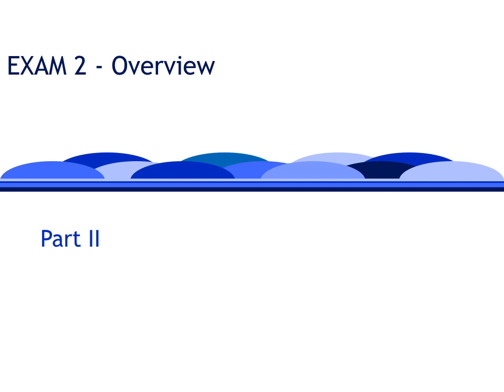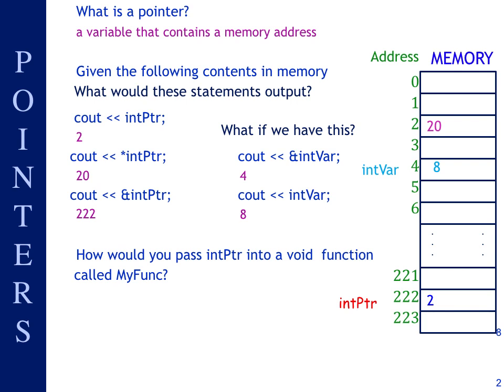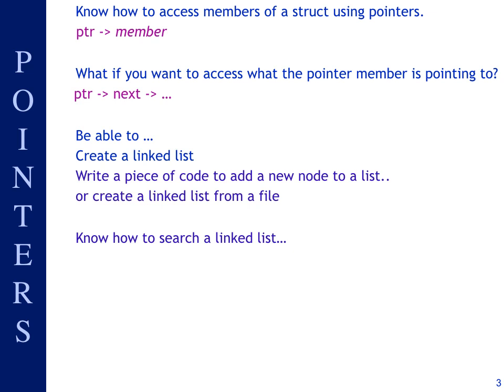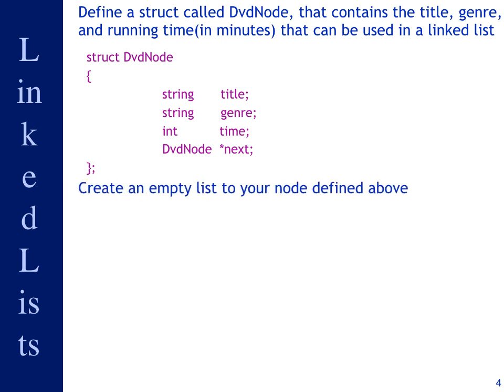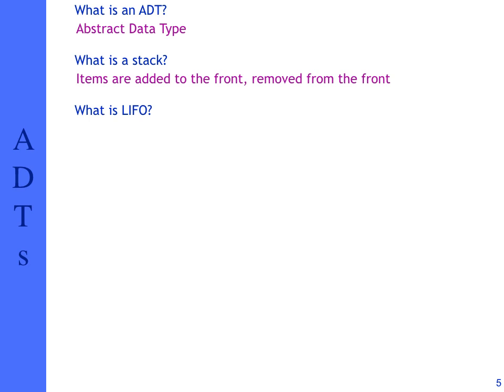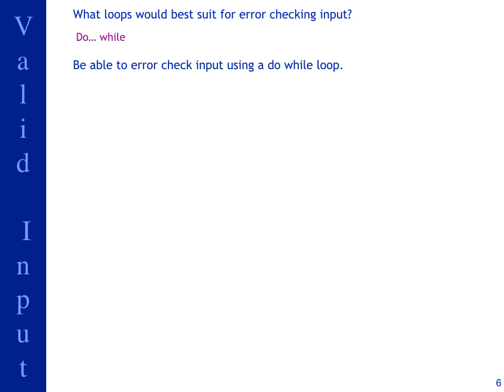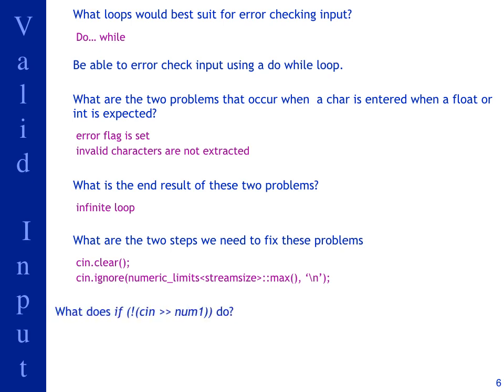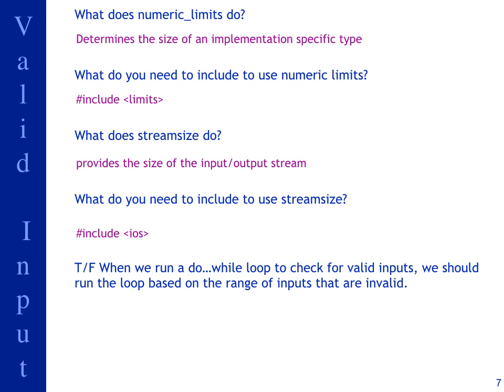EXAM 2 Review Video P2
This video includes the part 2 for the review material that is part of the CS1B Exam#2.